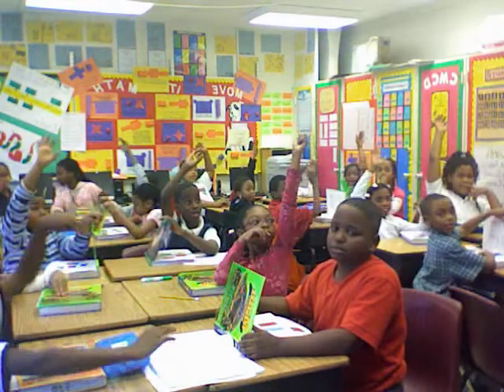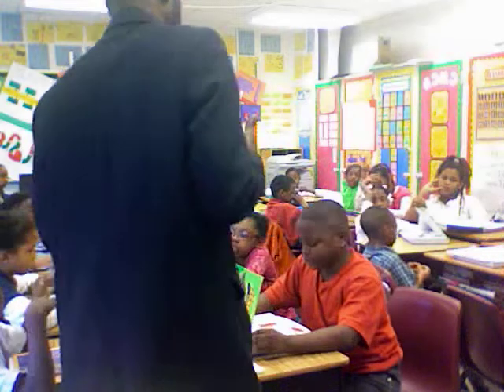Fourth Grade Math Lesson